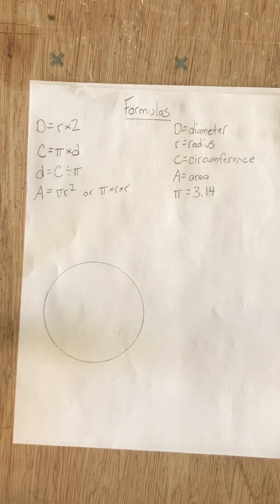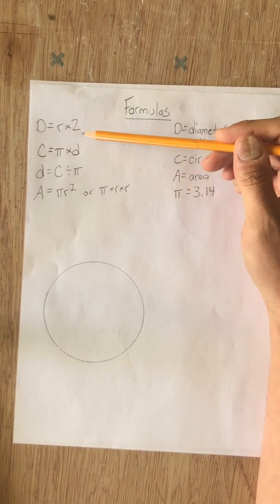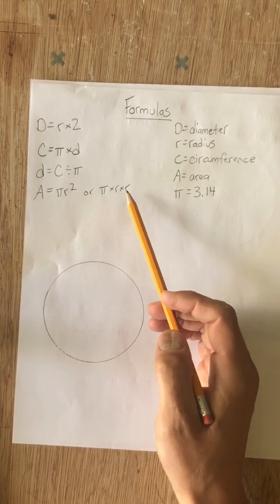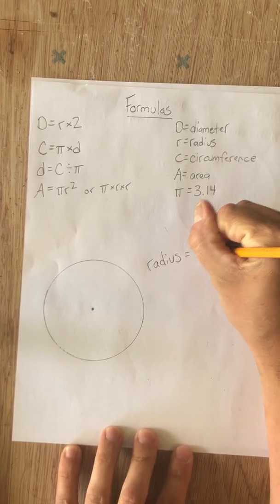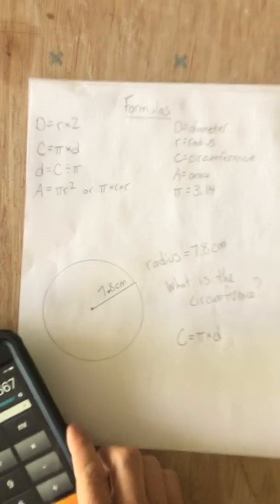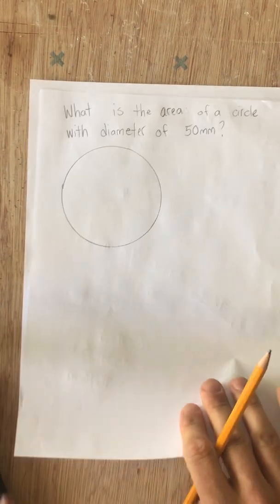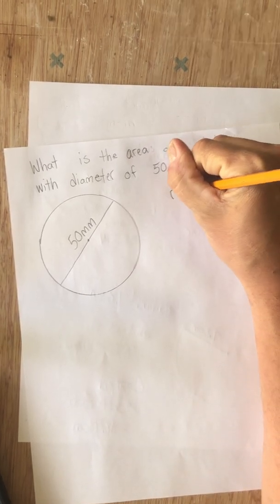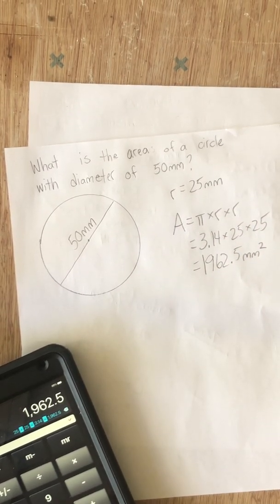Circle Review Day 1